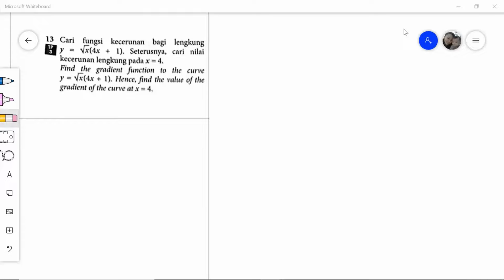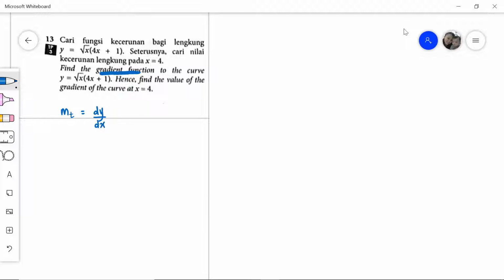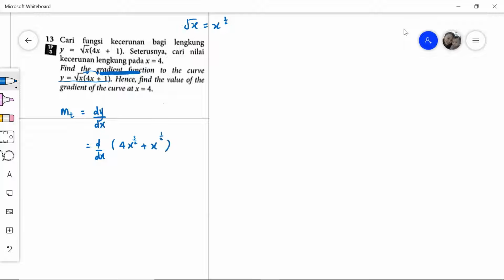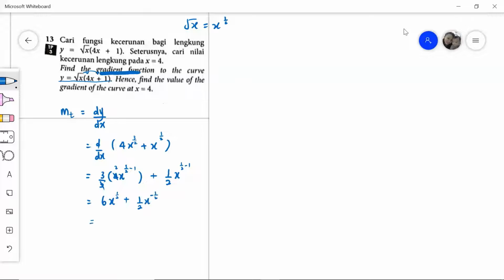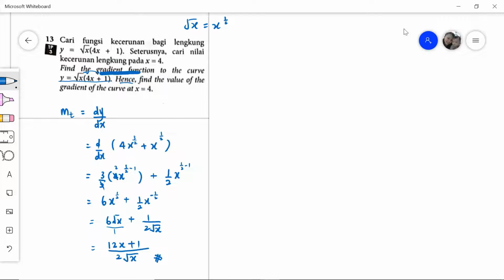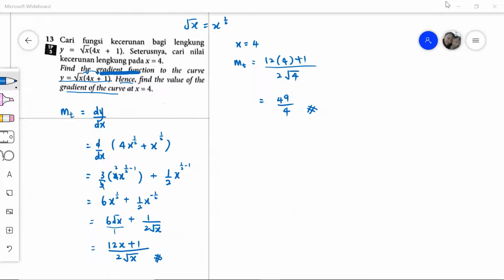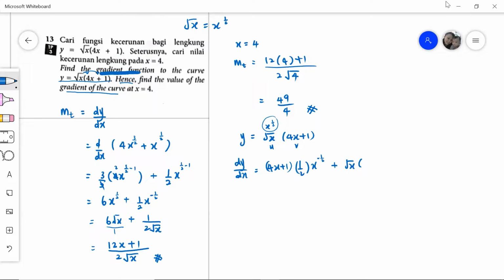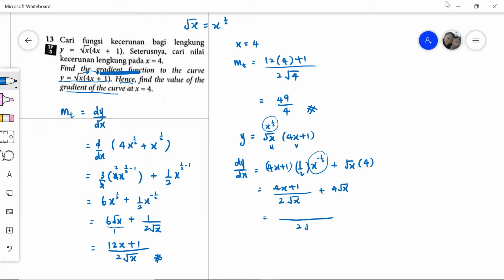Praktis Intensif 2 Praktis Formatif Q13